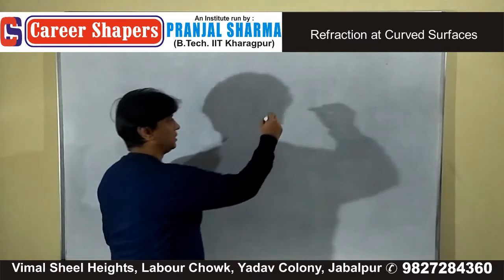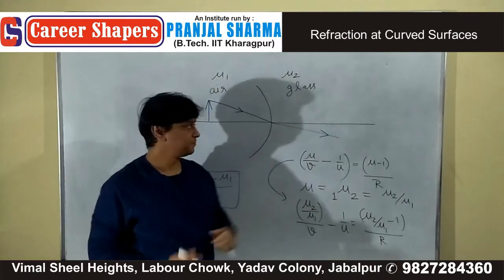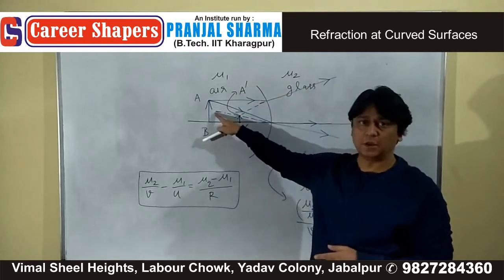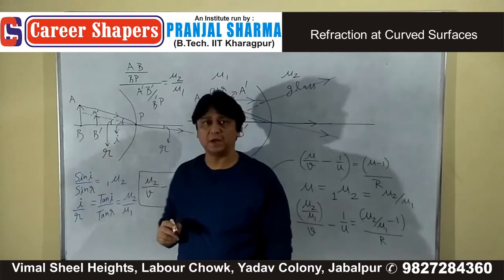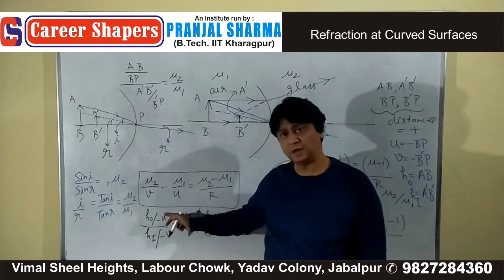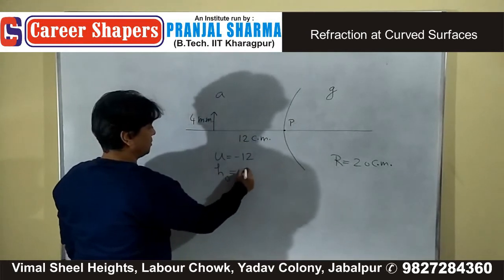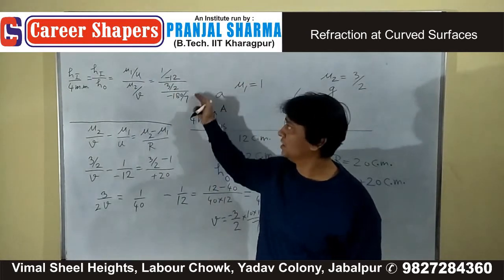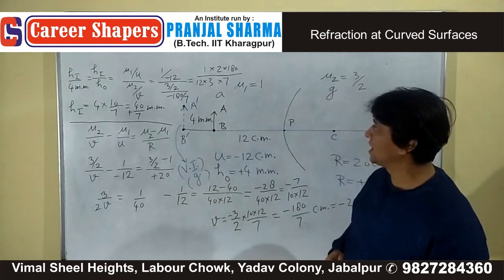Ray Optics 11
Refraction at Curved Surfaces: Establishment of the Magnification Formula and Examples